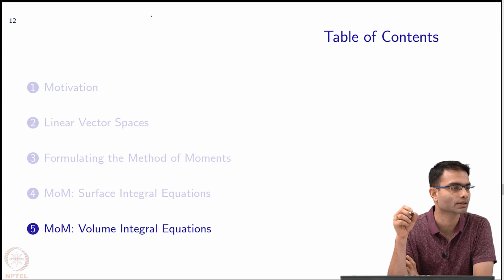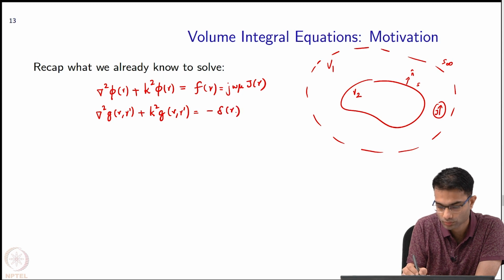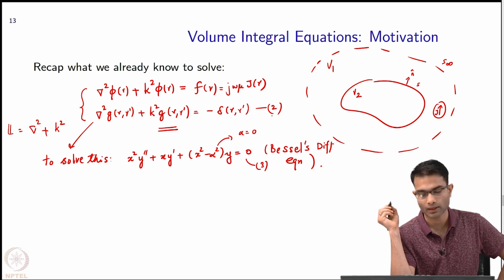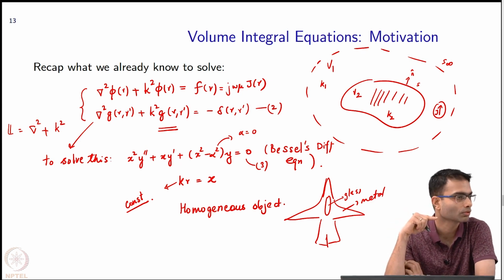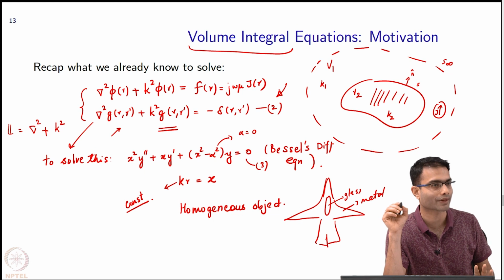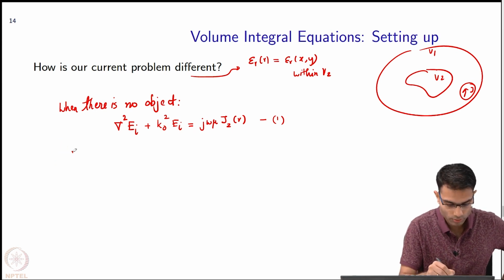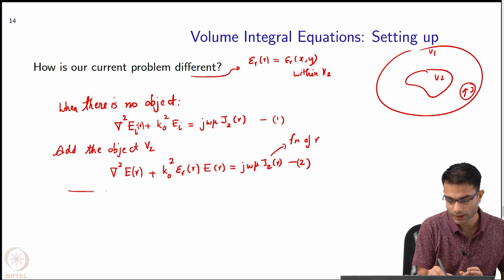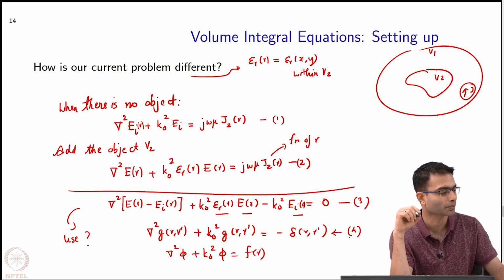Volume Integral Equations:Setting Up